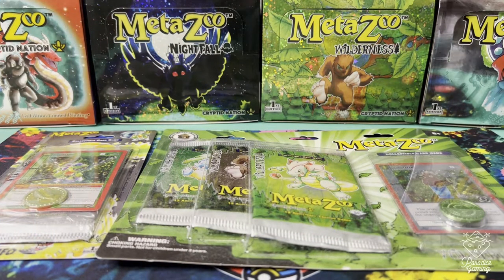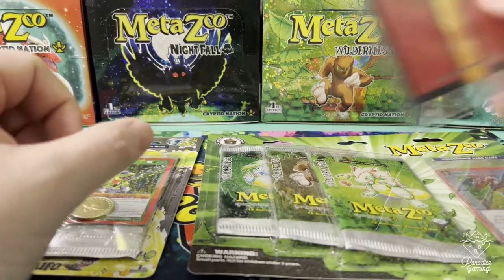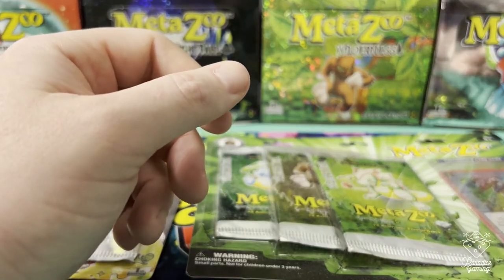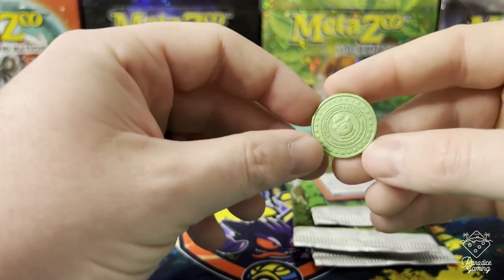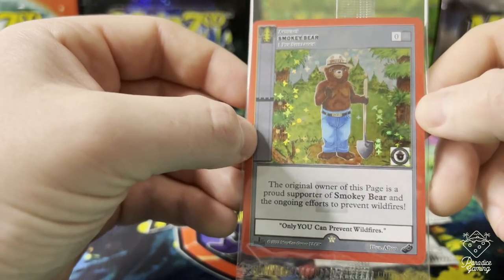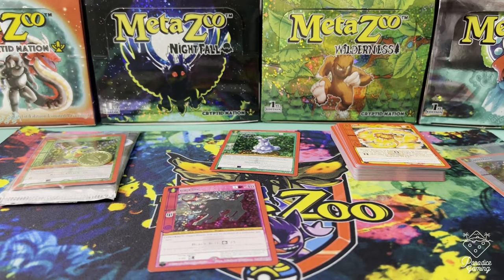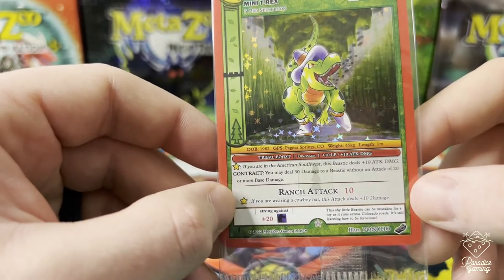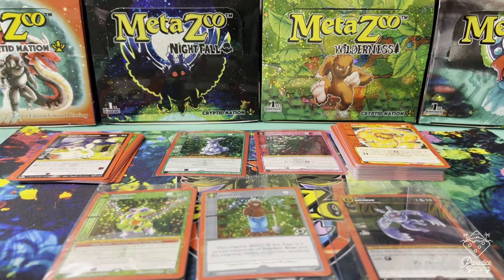MetaZoo Mail Day | Smokey The Bear Target Blister Promo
Special Delivery From THE Mothman?!